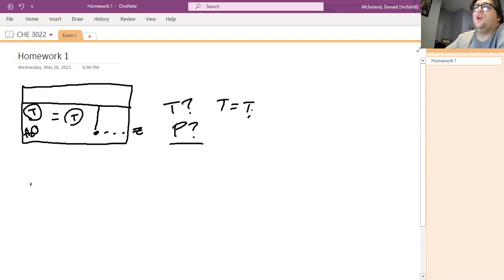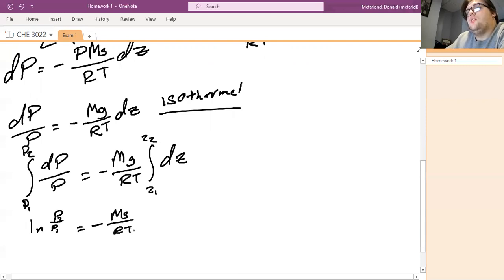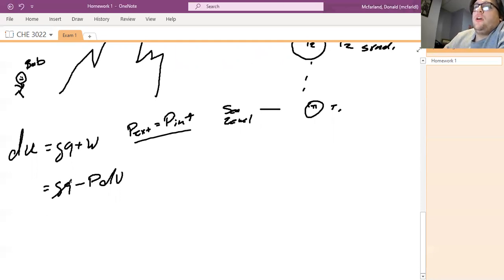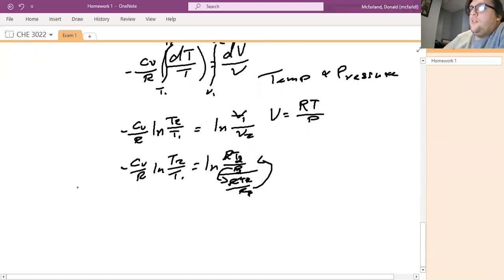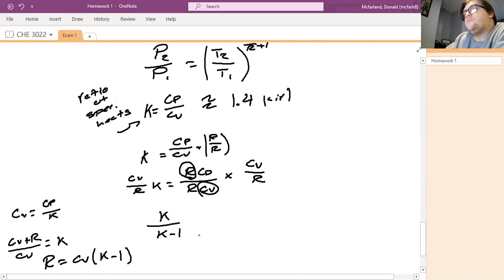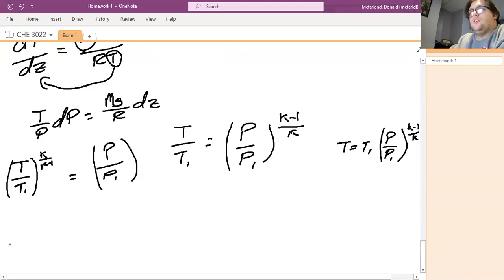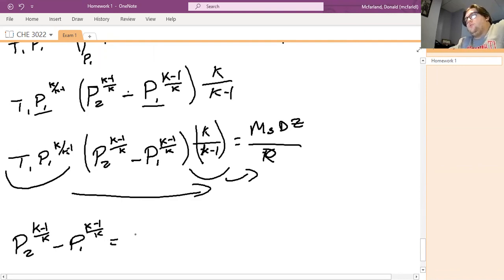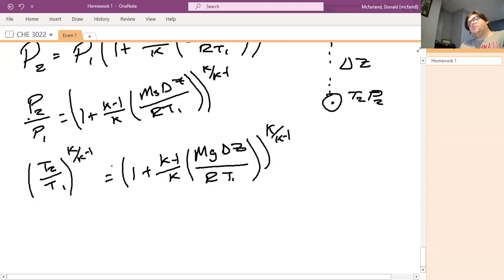CHE 3022 Homework 1